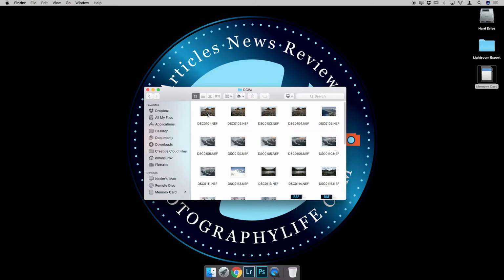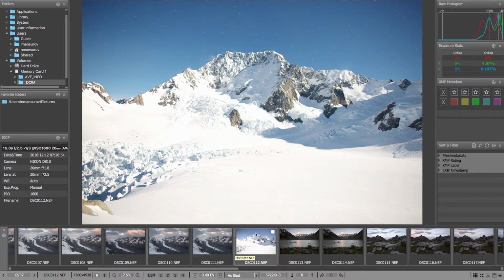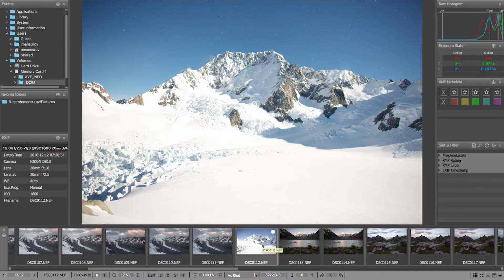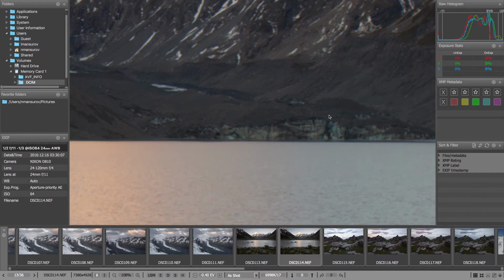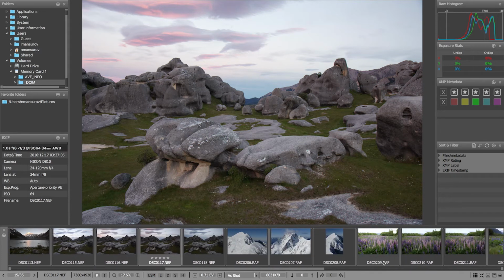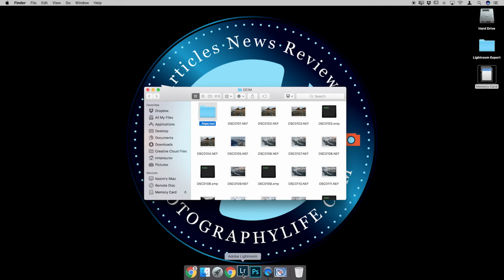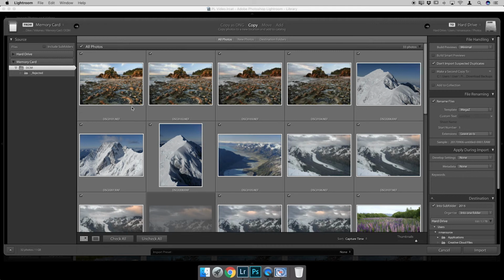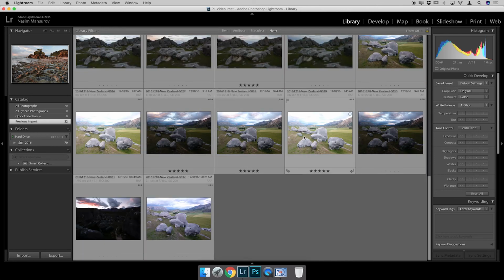How to Cull Your Images Faster with FastRawViewer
In this video, we show how you can quickly cull through your images using FastRawViewer software and explain why it is a much better way to cull images when compared to Lightroom.

Please note that this video is from one of the chapters of our Level 3: Landscape Photography course: